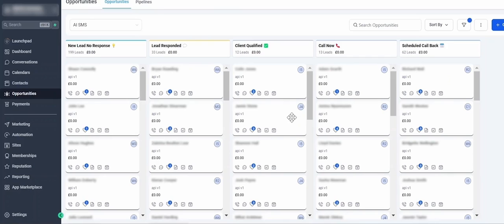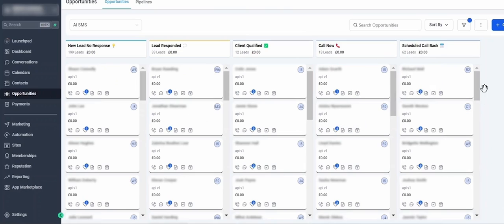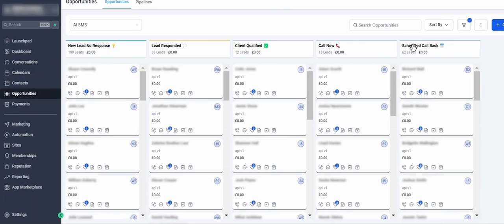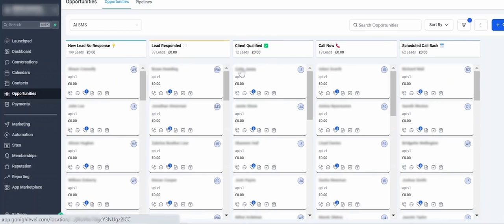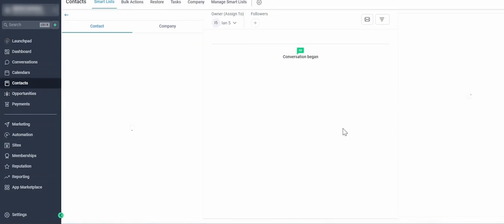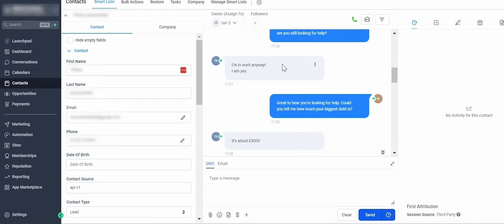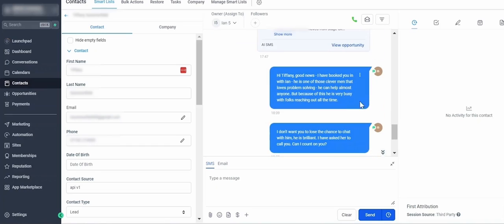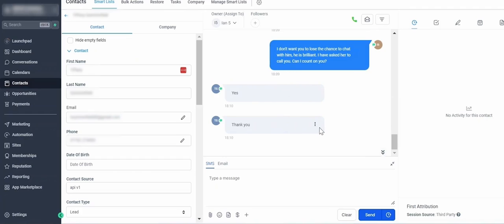AI Chatbot Case Study 300 Dialed To Death Leads Bring in 40k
In 2024, it is possible to turn the leads you’ve given up on, into cash in the bank… WITHOUT hiring extra sales people, paying appointment setting agencies or dialing the leads yourself.

Check this case study of a Debt Consolidation company in the UK as the bot helped bring in over $40k...

P.S. Yes, this can be done for companies anywhere in the world :)